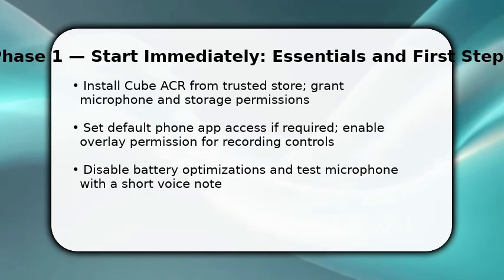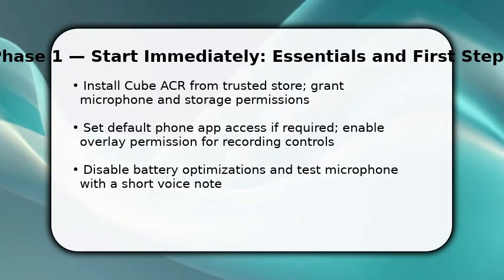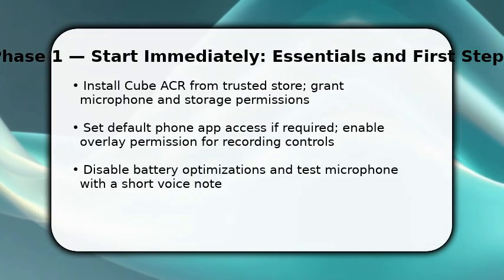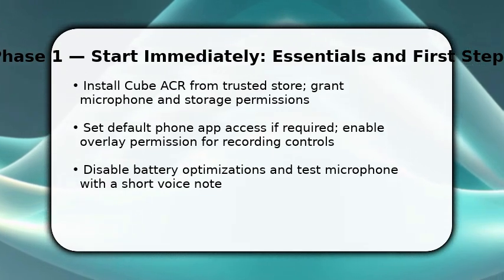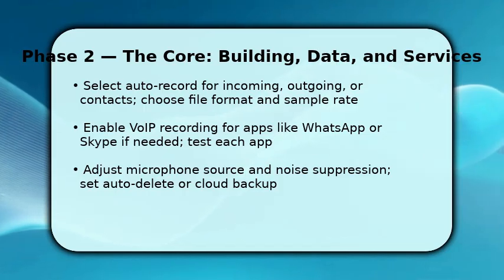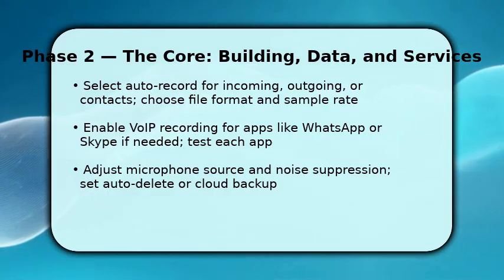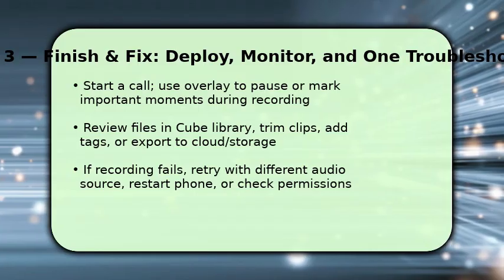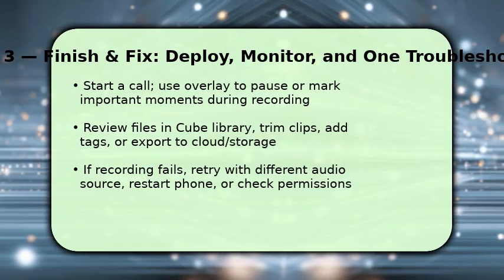How to Use Call Recorder Cube Acr - Step by Step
How to Use Call Recorder Cube Acr - Step by Step | 🔒 Surfshark VPN Deal — Stay private and secure. $1.99/mo + 3 Months Free ▸

Learn the step-by extricate process of using Call Recorder Cube ACR with our detailed guide. Discover how to enhance your communication by recording calls effortlessly, ensuring you never miss out on important conversations again.

Call Recorder Cube, ACR, call recording tutorial, communication improvement, easy call capture, step-by-step guide, use Call Recorder ACR, record calls effortlessly, important conversation notes